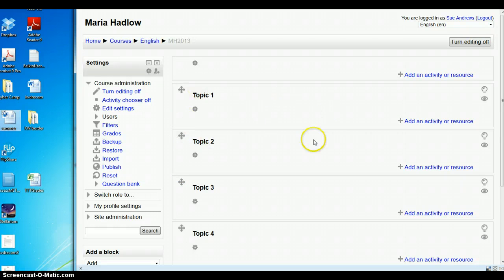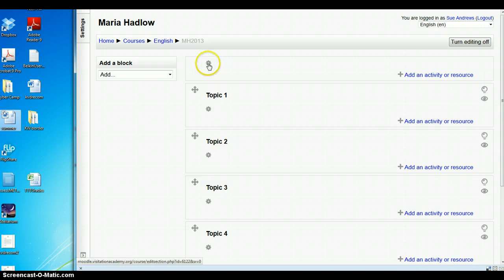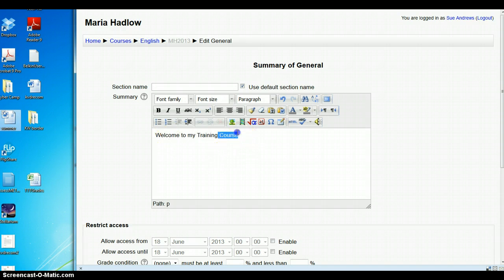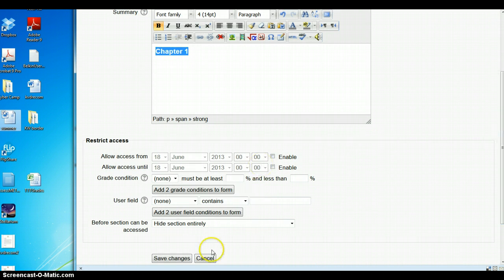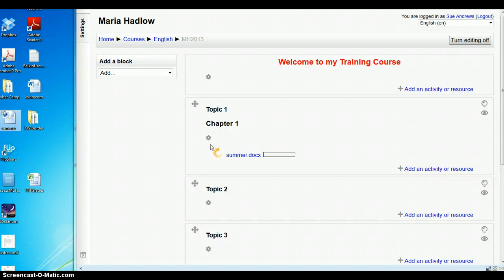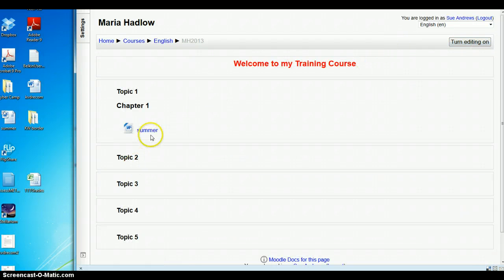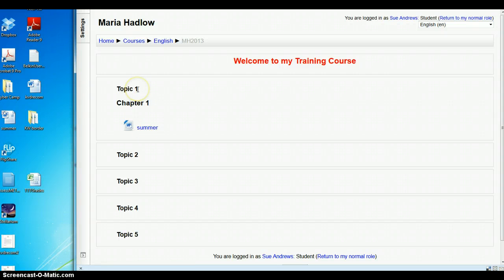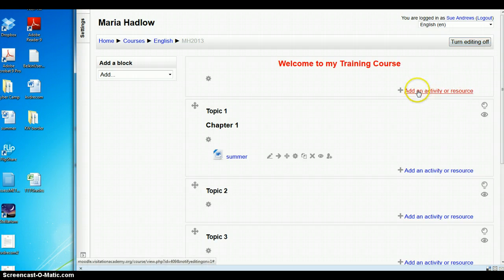Intro to Moodle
Iintroduction to Moodle drag and drop a resource.